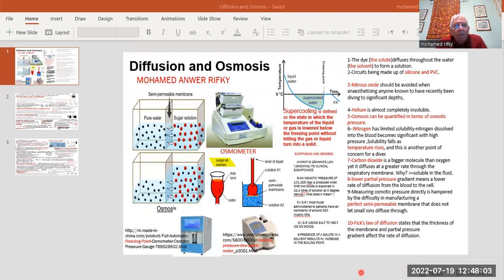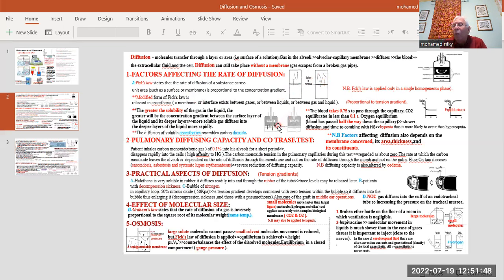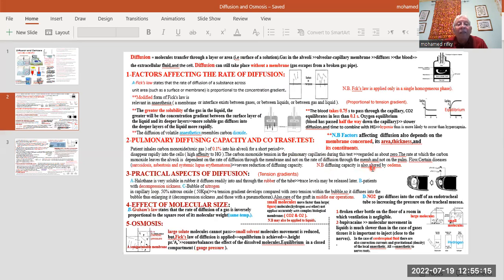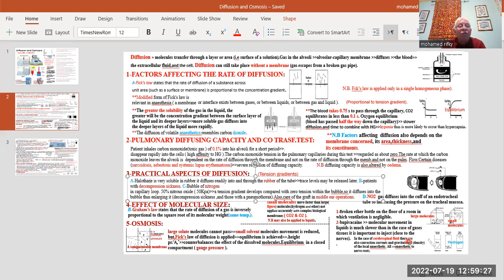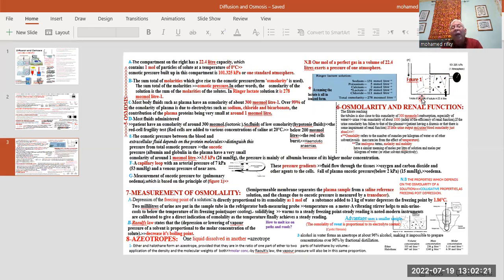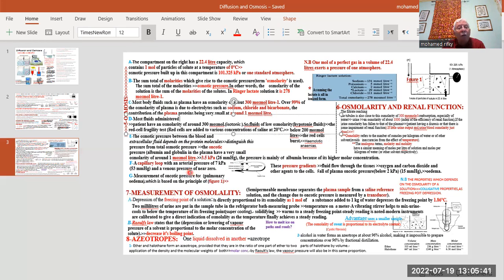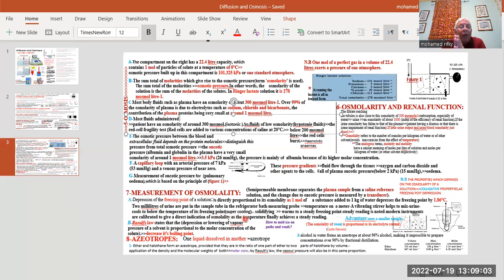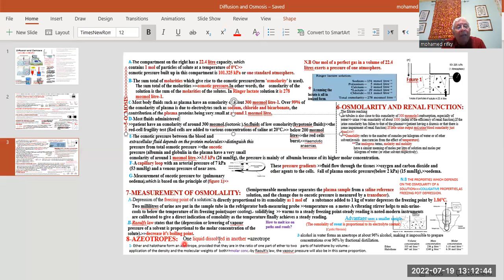DIFFUSION AND OSMOSIS, EXPLAINED BY MOHAMED ANWER RIFKY FROM A PHYSICS BOOK-محمد أنور رفقي. ZAGAZIG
URINE/BLOOD OSMOLALITY DIFFERENCE MUST BE MORE THAN ONE. ** {SORRY, I FORGOT TO MENTION IT IN ITEM SIX OF THE LECTURE}.
**BLOOD osmolality is around 300 mosmol, and that of Urine is 1000 mosmol, AND IF after the absorption of water from the tubules IS NOT SO, EITHER THE PROCESS OF DIURESIS OR SINGS OF RENAL DYSFUNCTIONS ARE PRESENT.
PHYSICS IN ANAESTHESIA. (Diffusion and Osmosis). Mohamed Anwer Rifky. ZAGAZIG Medical School. THERE ARE OTHER LECTURES OF THE SAME SUBJECT AND OTHERS AT MY SITE IF SOMEONE IS INTERESTED. I ALWAYS WILL BE IN NEED OF YOUR SUPPORT. MY SITE IS